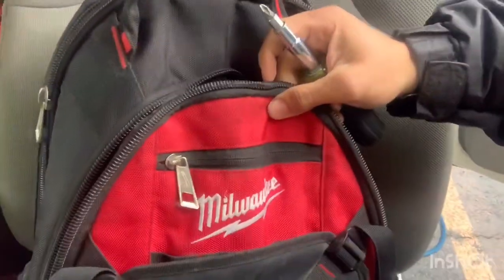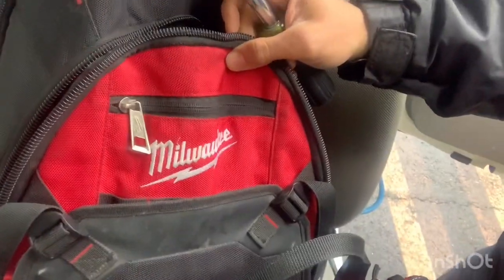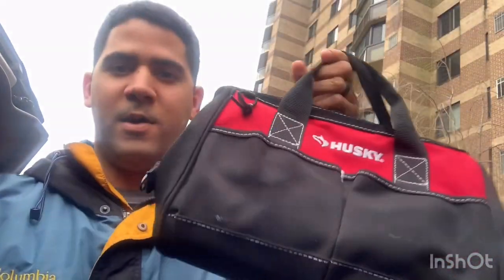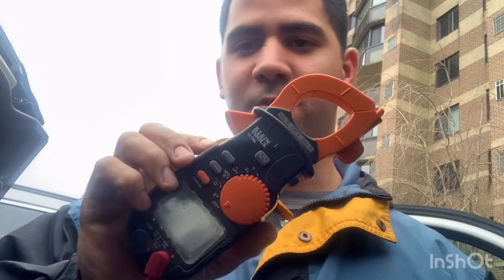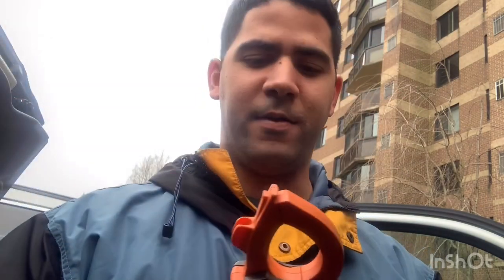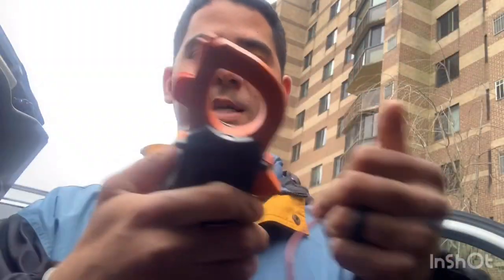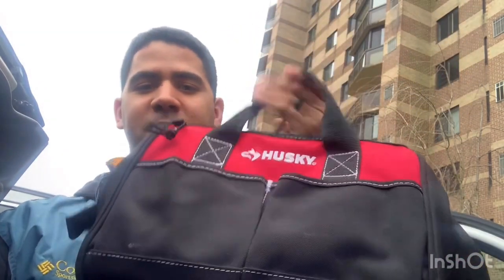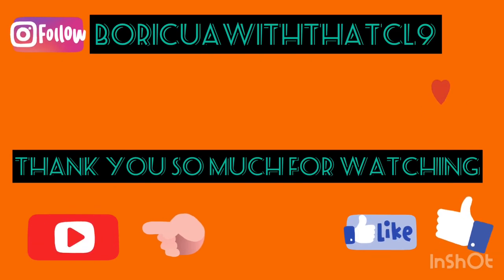Tip on How to do electrical/ basic tools needed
Tip on how to do electrical and basic tools you need
-11 in 1
-pen tester
-klines or lineman
-multimeter
-strippers
-electrical tape
-drill with flat head and Phillips
-wire nuts